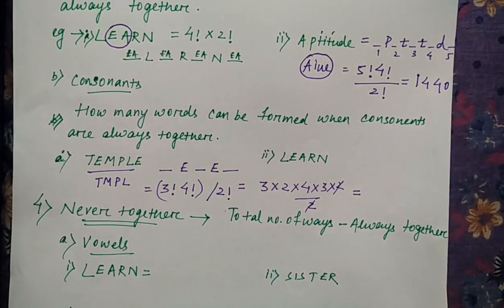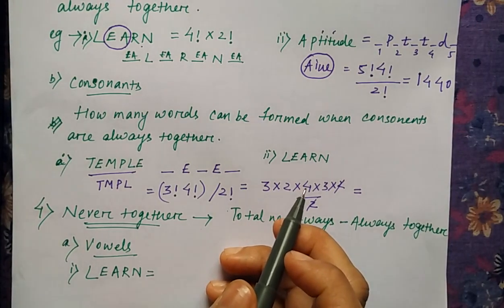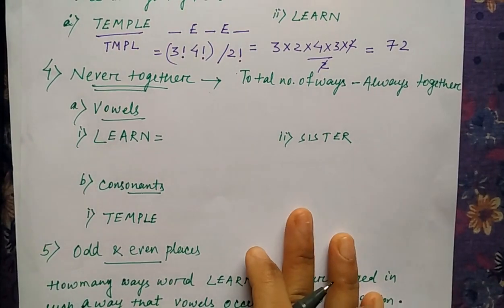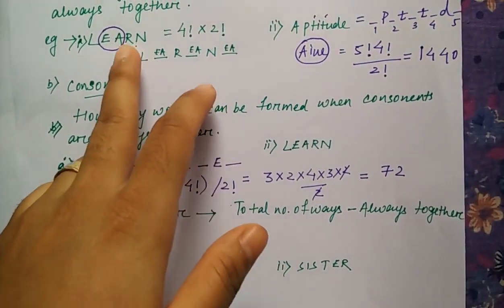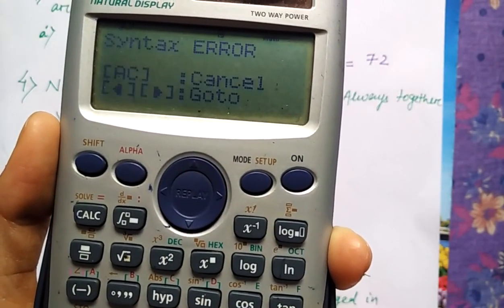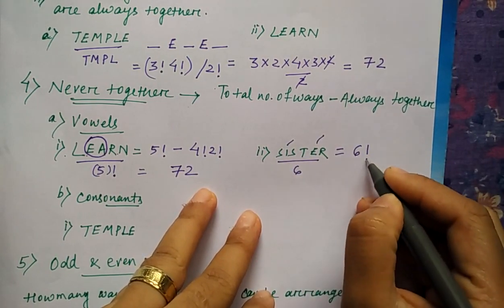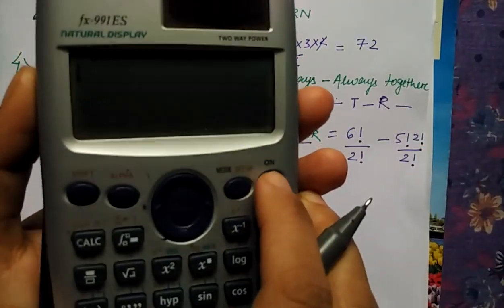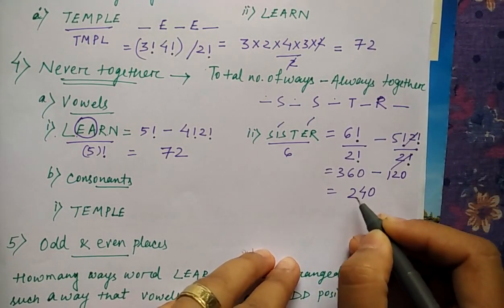permutation word problem examples |part5 |by Niharika Panda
permutation examples with answers